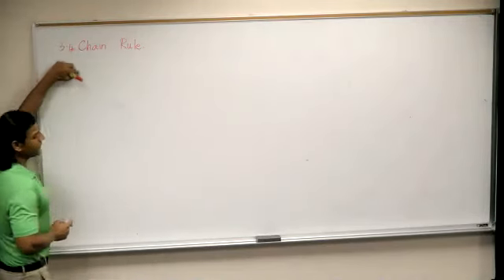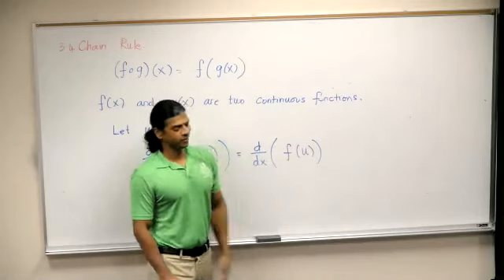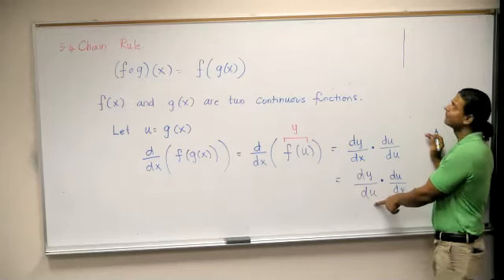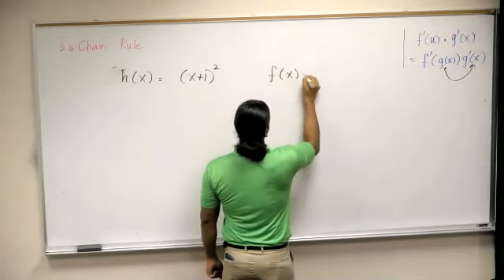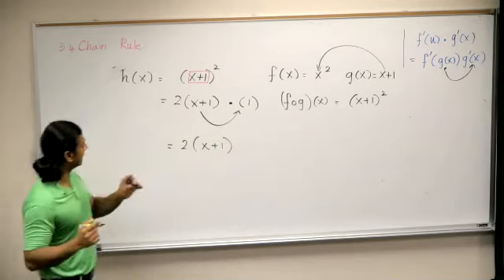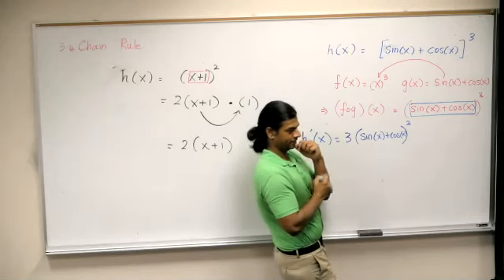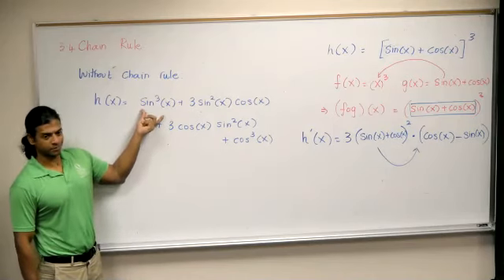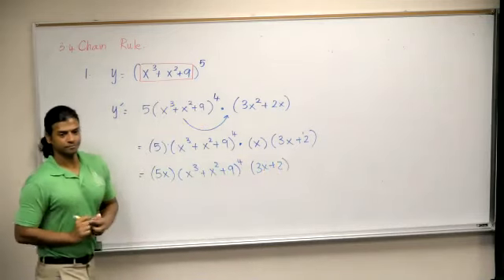Chain Rule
Introduction to Chain Rule.